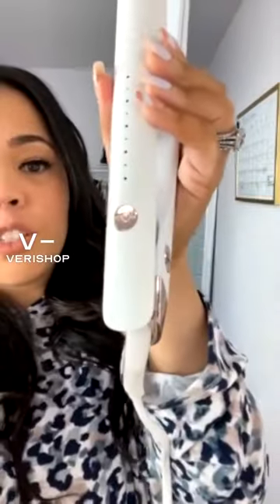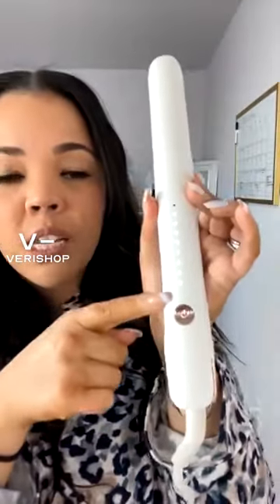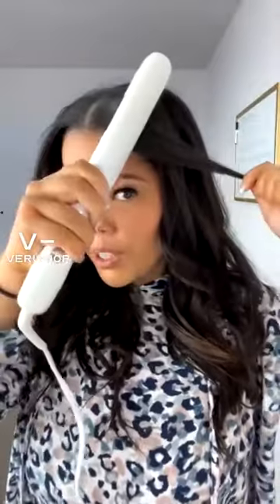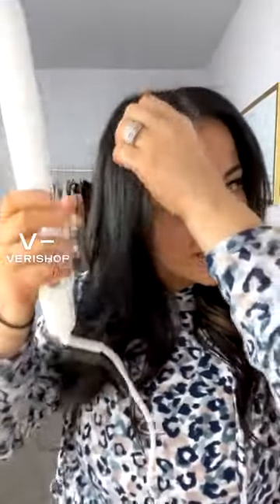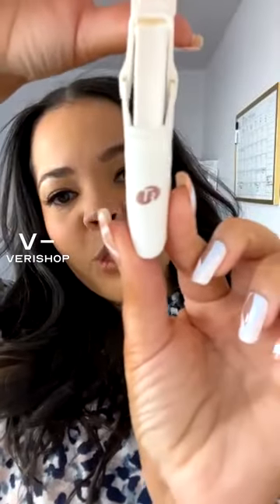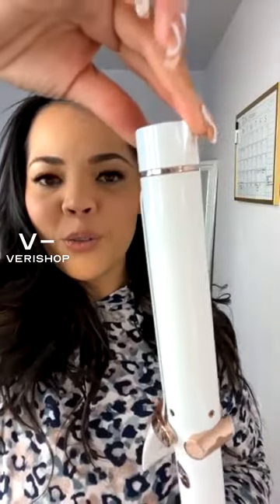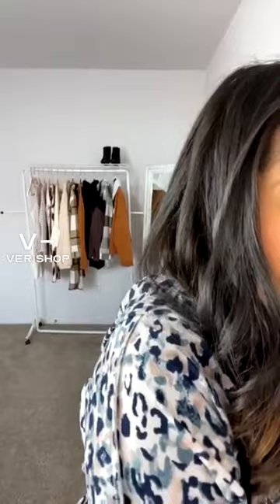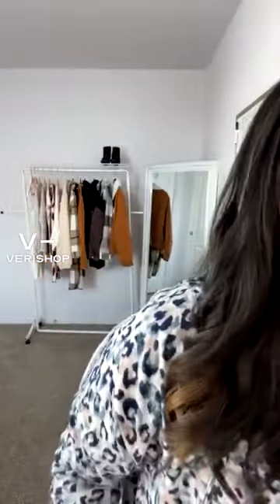T3 Lucea 1” Professional Straightening & Styling Flat Iron Review